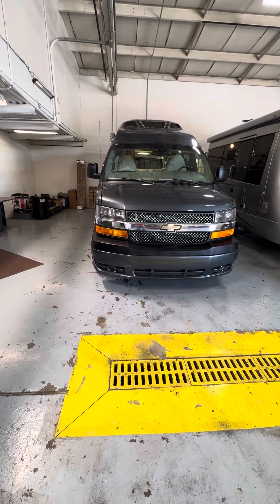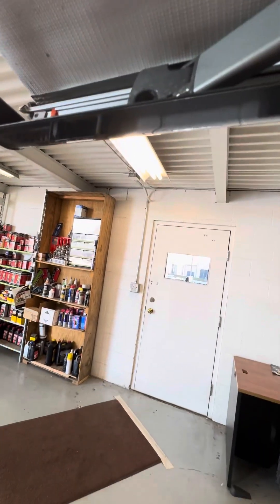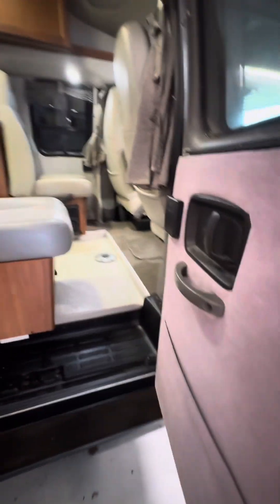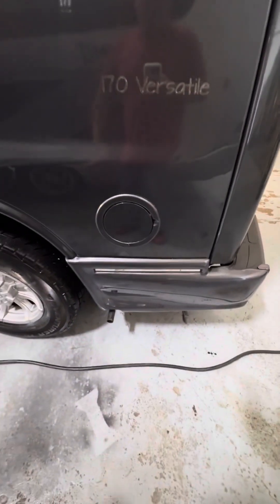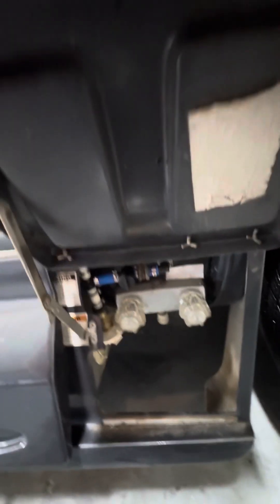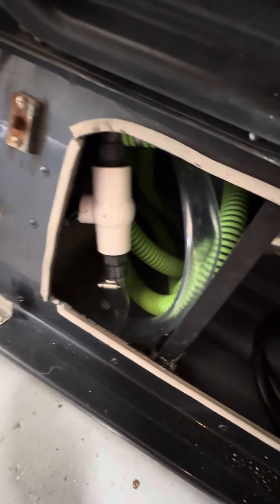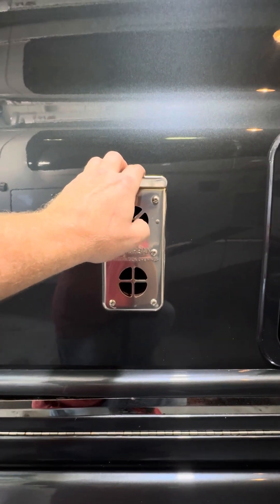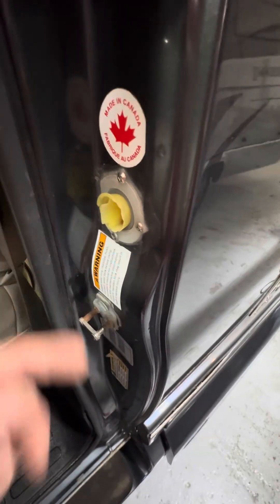3903p 2015 Roadtrek